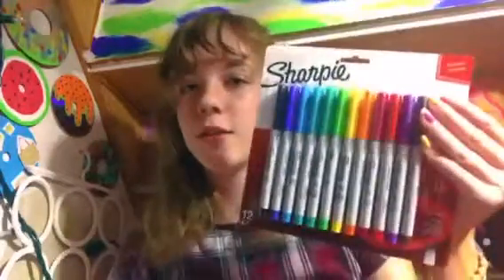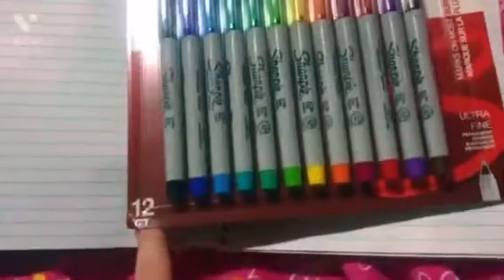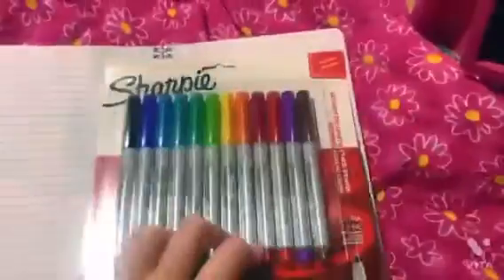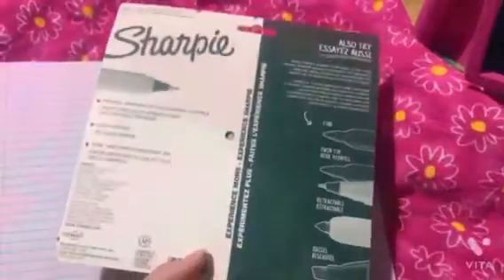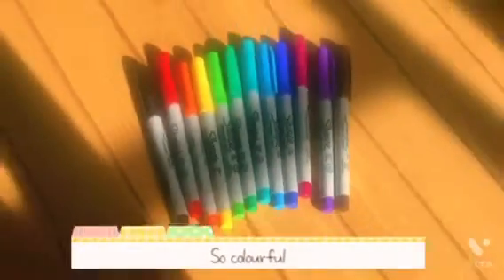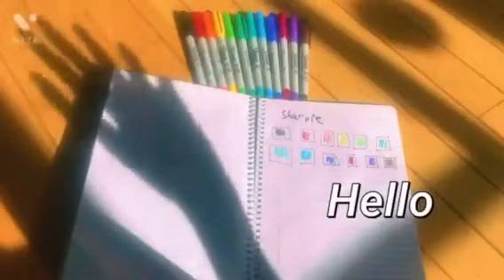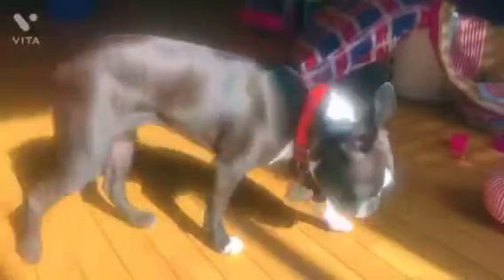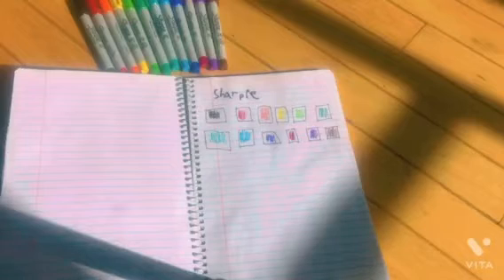Sharpies Markers Review